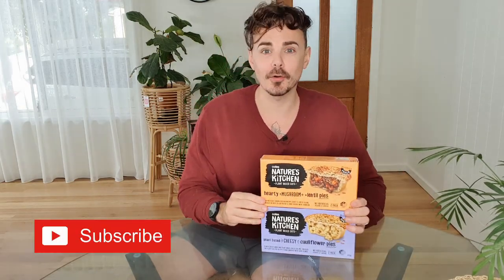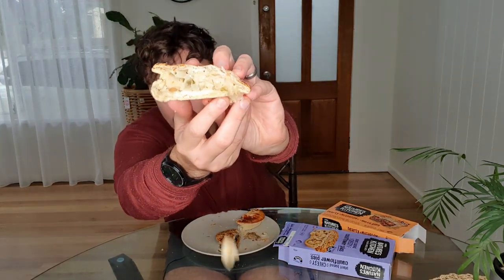Tasting NEW VEGAN PIES from Coles Nature’s Kitchen | Vegan Taste Test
Nature’s Kitchen now has two vegan friendly pies, the Cheesy Cauliflower & Hearty Mushroom Lentil Pies in Coles Supermarkets. But… how do they taste?

Another few weeks, and another new item from the team at Nature’s Kitchen! The Coles’ owned brand has continued to innovate and has released two vegan friendly pie flavours - Cheesy Cauliflower and Hearty Mushroom Lentil pies.

The pies are $5 each for two pies and can be found in the frozen section with the other vegan-friendly items.

Have you tried either of these new pies yet, if so, what are your thoughts?

Ethical and vegan friendly shoes that I purchase and 100% support their fair trade stance

My Go-tos for 100% Natural, Organic, toxic free, Cruelty Free, Fair Trade, Sustainable and Vegan body products is from The Well Store